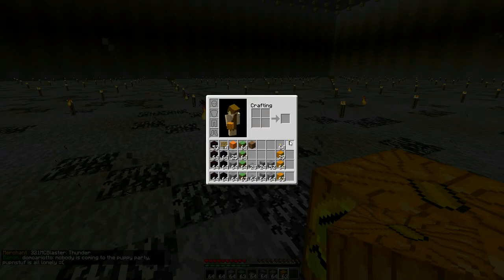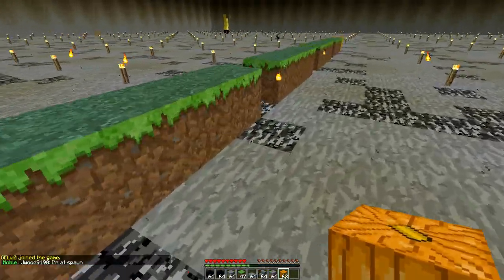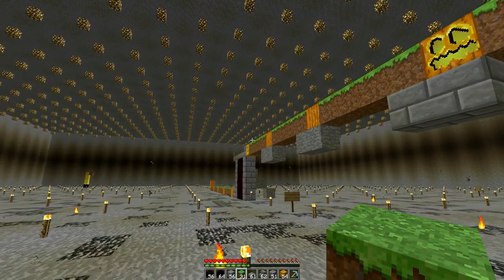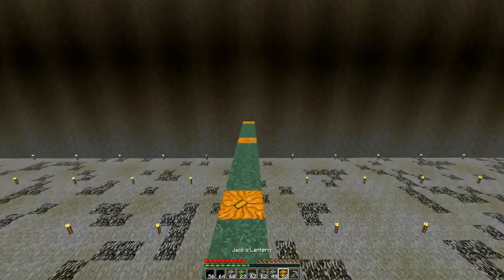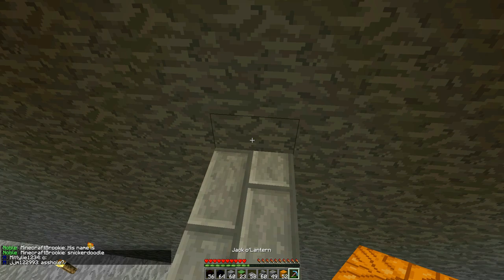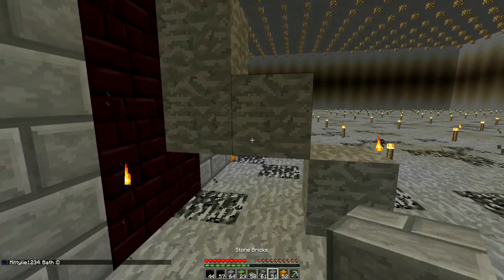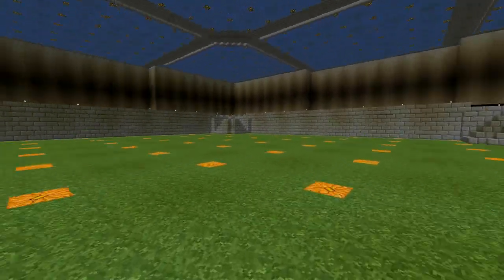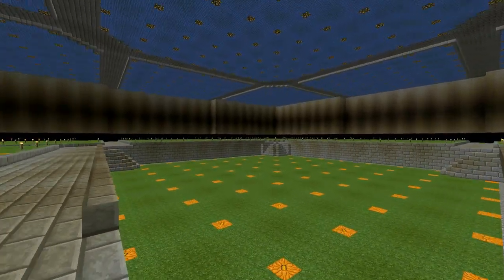CCMC - S01E25 - Time to Build the StoneSword HQ 2.0 (Time Lapse)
It's Jan 20th and I am on CrystalCraftMC. It is a PVP and PVE Semi-Vanilla server that allows raiding and griefing, plus there NO world borders.

In this episode, I prep the lay out for the new HQ. Then the team hops on and we build the player plots inside the massive hole. Since it took 3.5 hours to build, I decide to speed it up into a time lapse video.

Team members:
MCMiningCaveman
JensonHurasha
Gluumba
Chief_Hawk
ShadowChapel
AvaPendragon

CrystalCraft Server - ccmc.pw